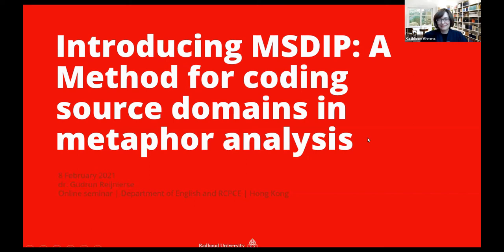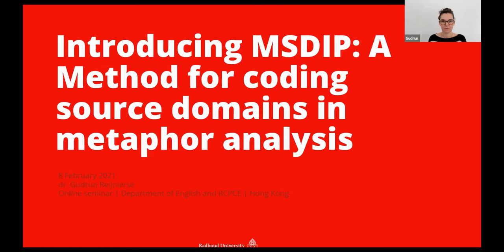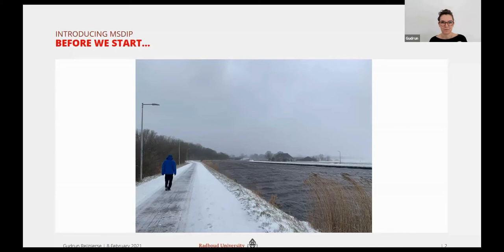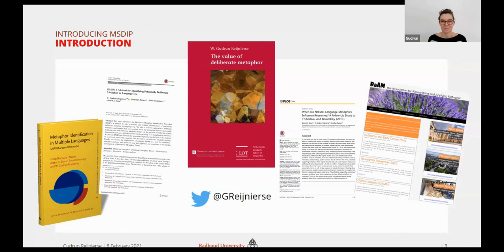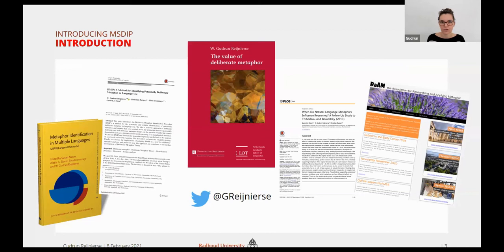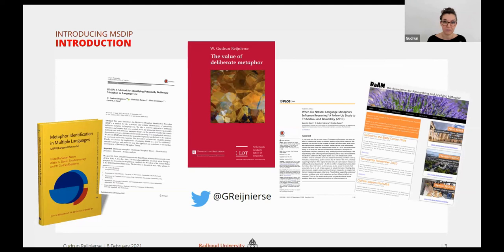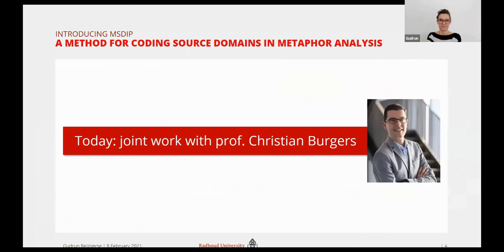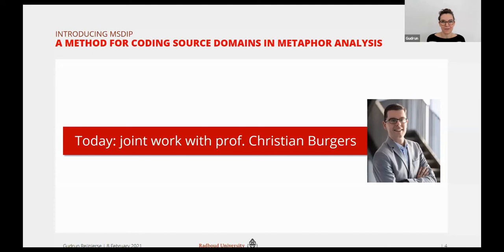Webinar - Introducing MSDIP: A Method for coding source domains in metaphor analysis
This is a replay of the webinar took place on 8 February 2021 with Dr Gudrun Reijnierse as the speaker. She introduced a source-domain coding method in metaphor analysis, with examples from Corpora of Historical AmericanEnglish and Contemporary American English.

This online seminar was jointly organised by the Department of English and Research Centre for Professional Communication in English, The Hong Kong Polytechnic University.